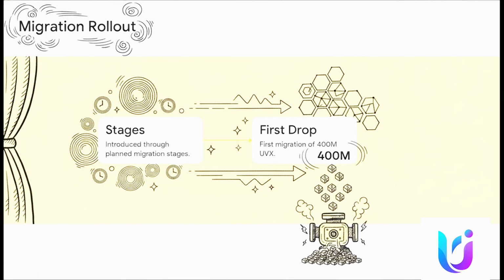Univex Network 2.0 Web Mining and Ecosystem Roadmap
Univex Network 2.0 Web Mining and Ecosystem RoadmapUnivex Network 2.0 Mining Roadmap and Ecosystem LaunchThe Univex Network has officially entered its next phase with the introduction of Version 2.0, marking a significant expansion of its Layer 1 ecosystem. This update allows participants to generate UVX tokens directly through a dedicated application, supported by a fixed total supply of 270 million units. To ensure long-term stability and security, the infrastructure utilizes Post-Quantum Cryptography and offers exclusive benefits to those who hold premium memberships. A major technical enhancement is scheduled for August 17, which aims to refine the web-based mining interface for better performance. Ultimately, these developments focus on fostering a community-driven environment that is both faster and more efficient for global users.

Use VIP invite code:TOKAJIKUARIRI